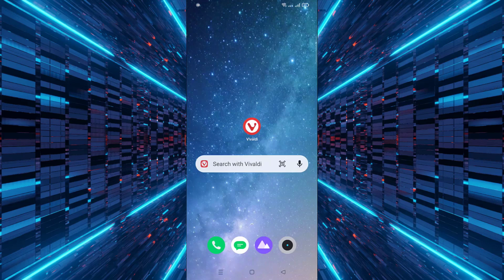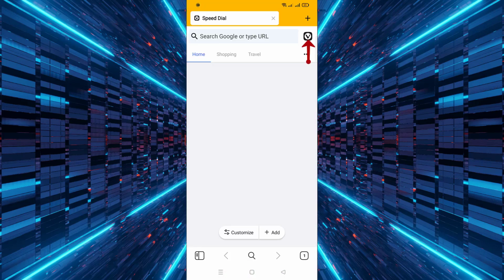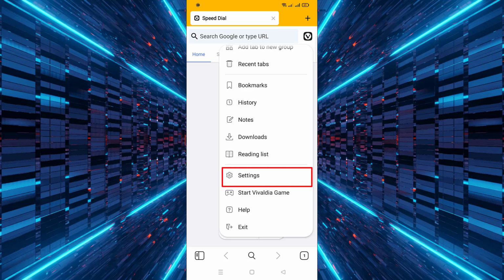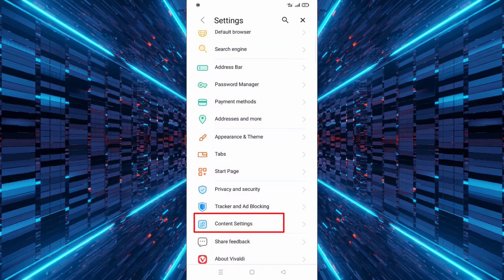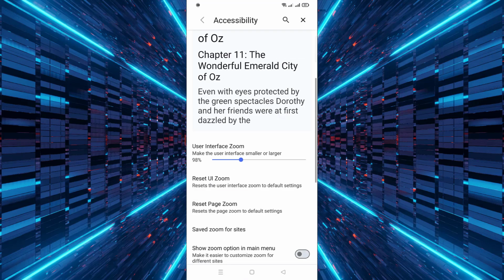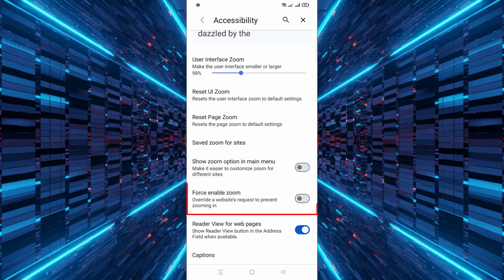How to Enable Force Zoom in Vivaldi Browser on Android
In this video, you will learn how to enable Force Enable Zoom in the Vivaldi browser on Android for better accessibility and easier reading on any website. 📱🔍

This feature allows users to zoom in on pages that normally block zoom, making Vivaldi mobile browsing more flexible and user friendly. 🌐✨

If you use the Vivaldi browser on your phone and struggle with small text or fixed layouts, this setting can greatly improve your browsing experience. 👀📖

The Force Enable Zoom option is especially useful for accessibility needs, mobile users, and anyone who wants full control over zoom behavior. ♿📲

Watch until the end to fully understand how this Vivaldi accessibility feature can make mobile web pages easier to view and interact with. 🎥✅